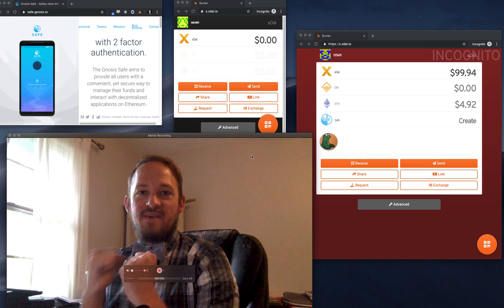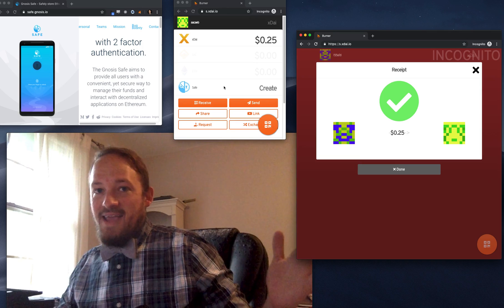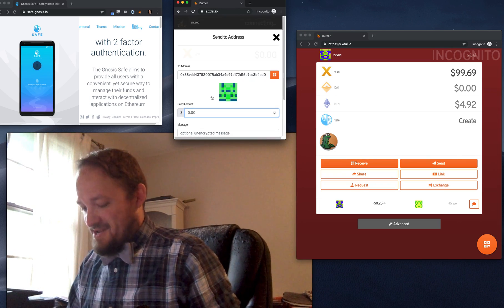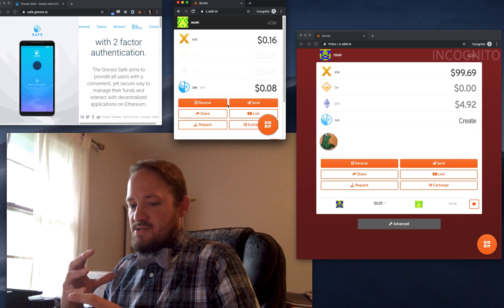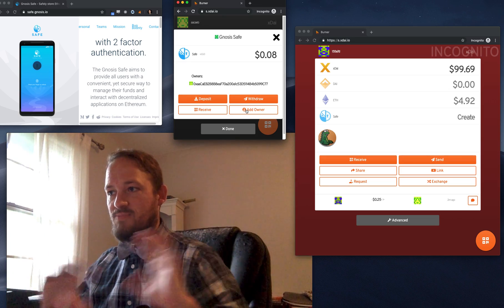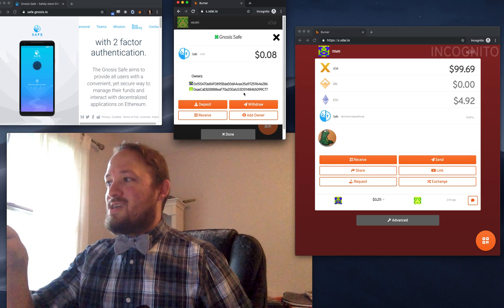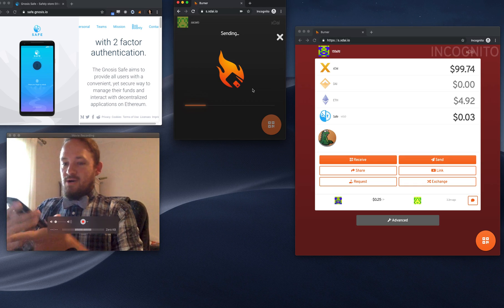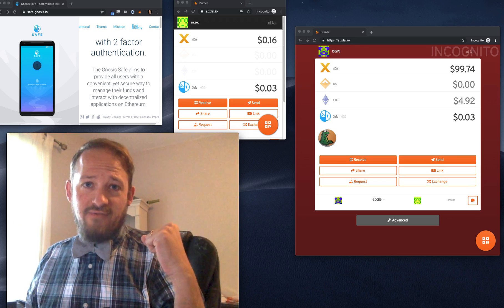Gnosis Safe in the Burner Wallet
Deploy a Gnosis Safe from a Burner Wallet with one click in five seconds!!! Withdraw and deposit funds with ease. Share access to your Safe with other Burners with one scan! Finally, permanence in a Burner! Happy bow tie Friday!